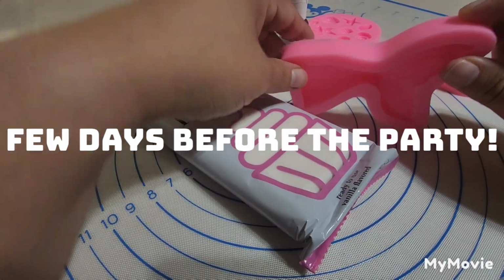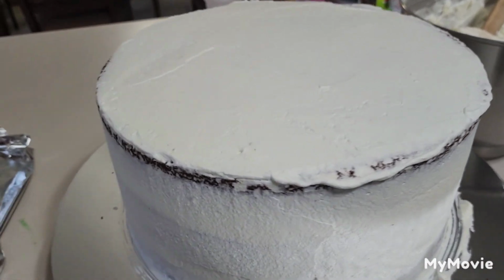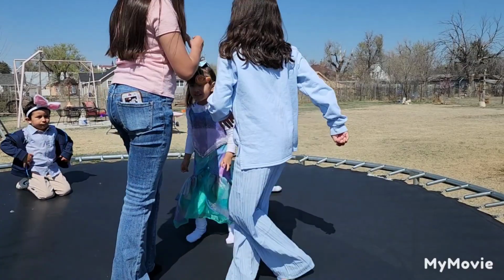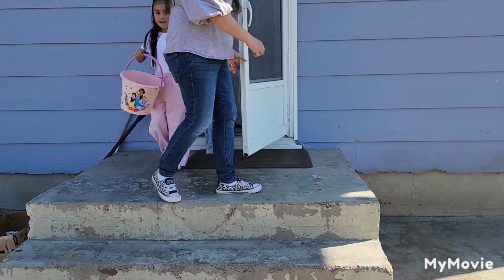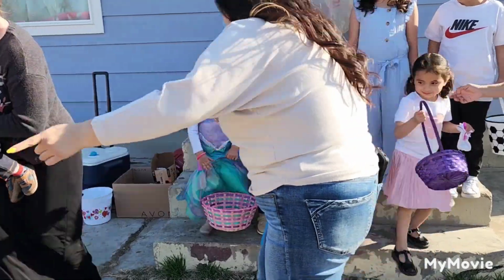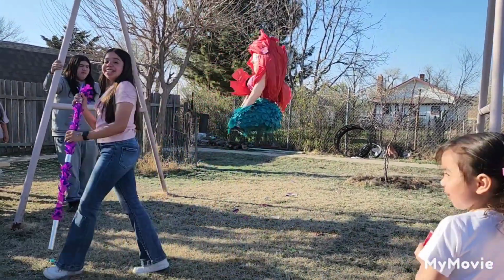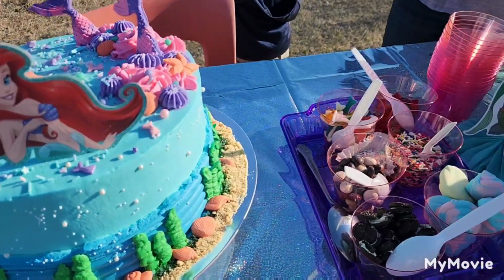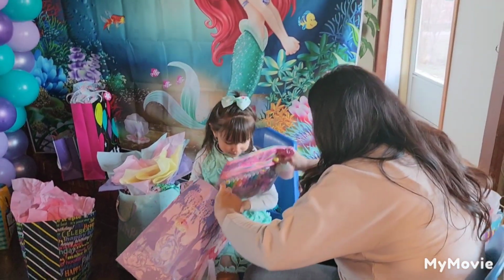Priscilla's Mermaid Bday Party!🥳 | Easter Celebration!🎉 Mermaid Cake | Brothers are in town!🙌🎉❤️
Source:Audionautix.com
Musician:Jason Shaw